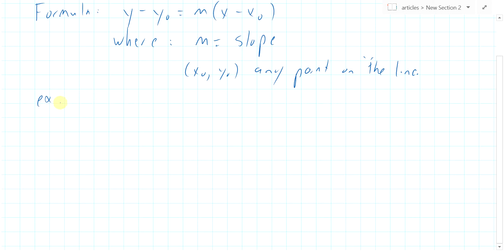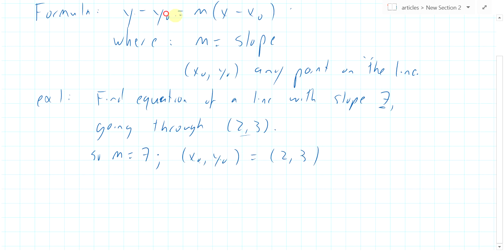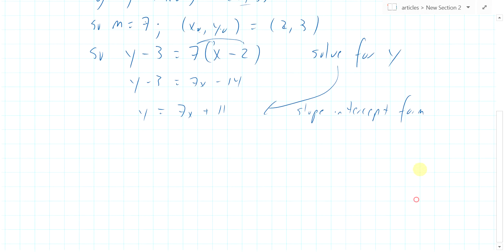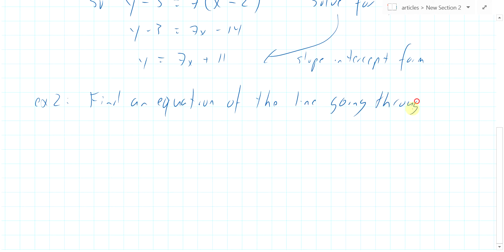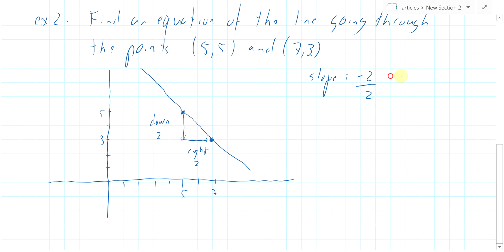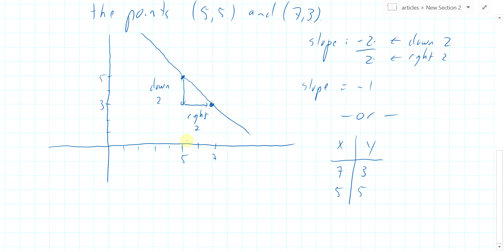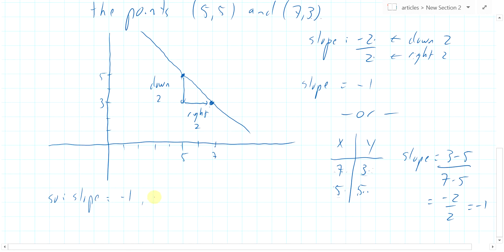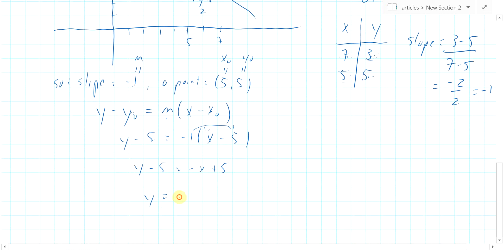Lines II: Point Slope Form